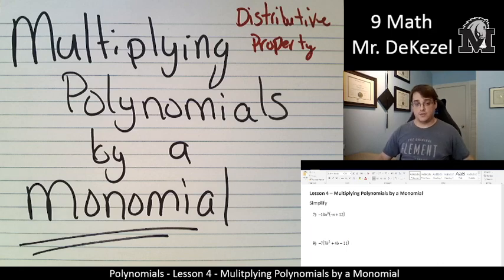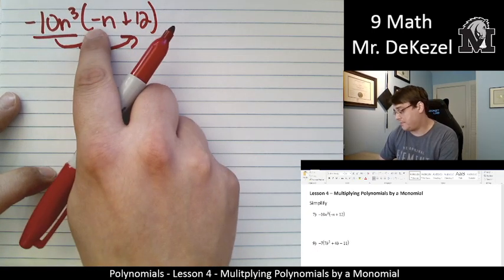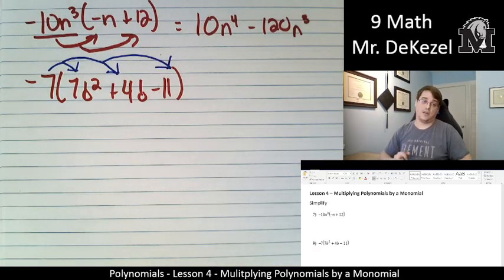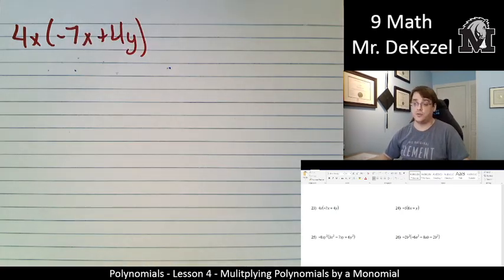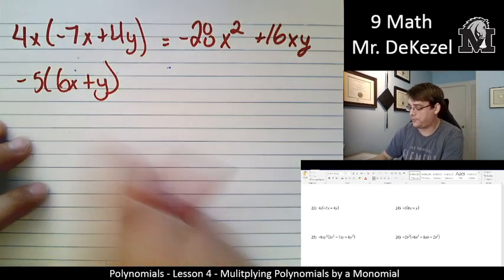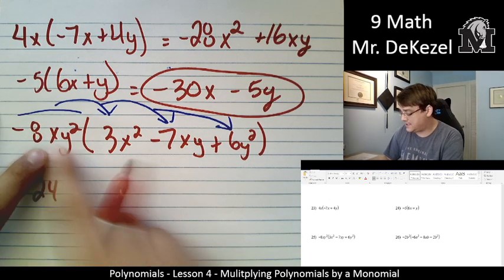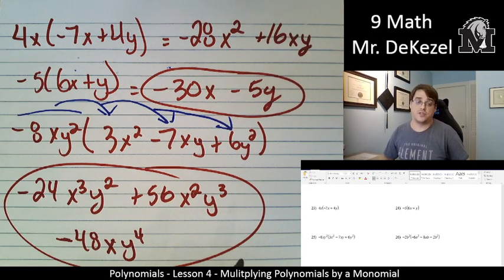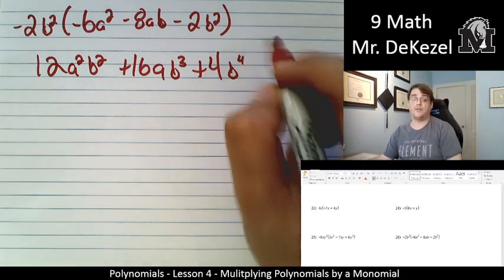Lesson 4 - Multiplying Polynomials by a Monomial